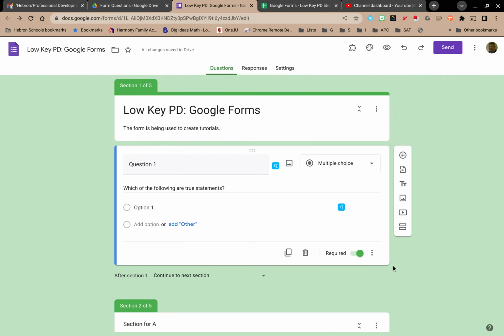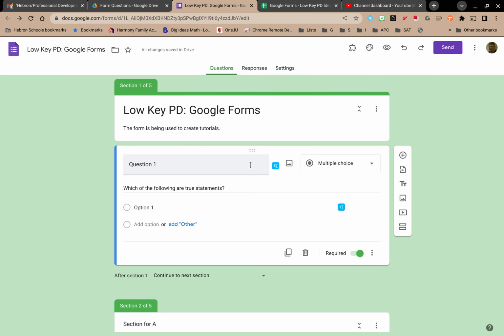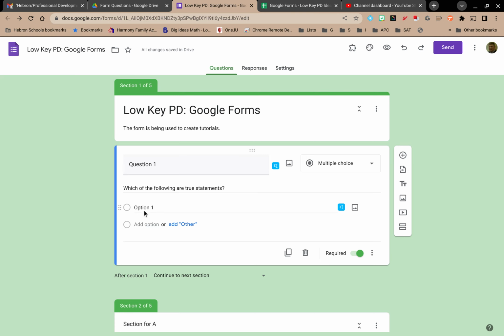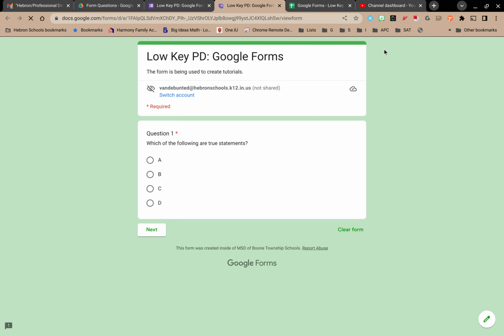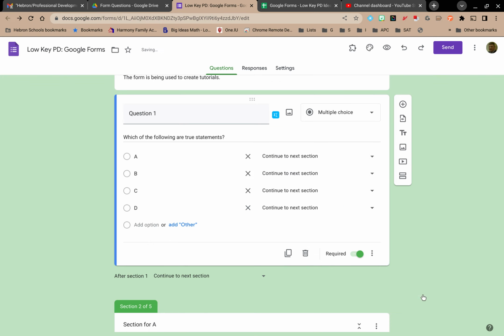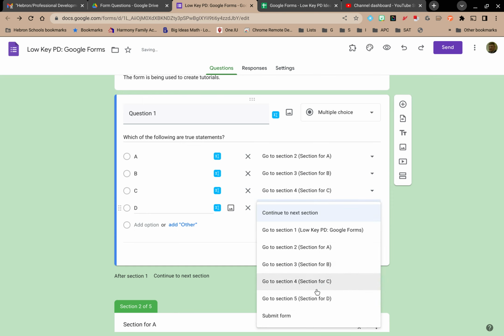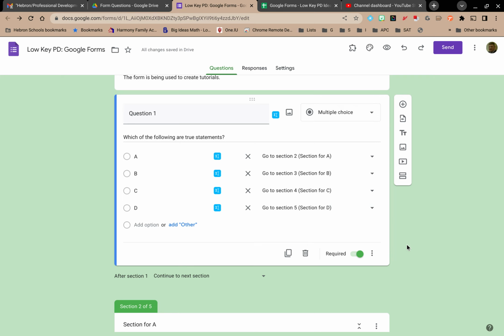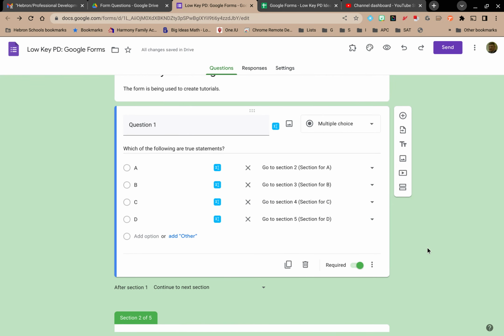Low Key PD: Google Forms - Questions - Multiple Choice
In this video we explore the Multiple Choice question style in Google Forms. This includes controlling the behavior of the form for users based on their responses.